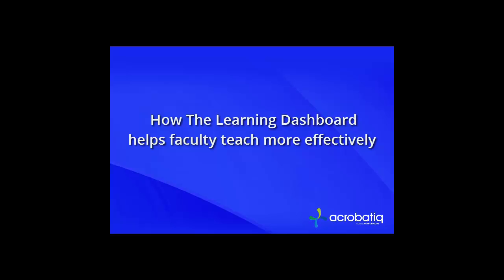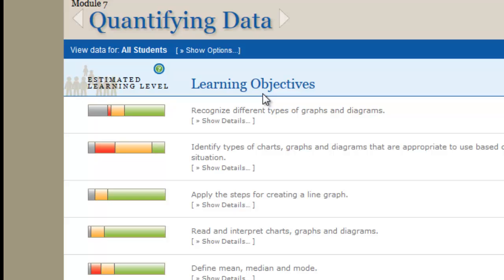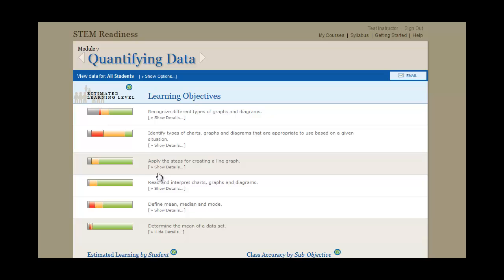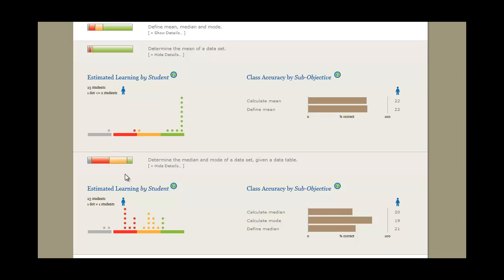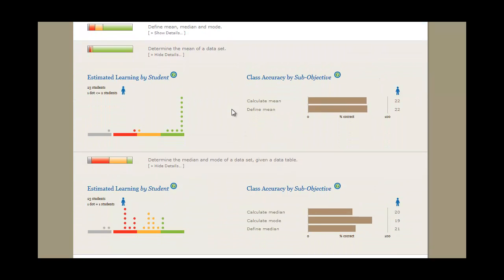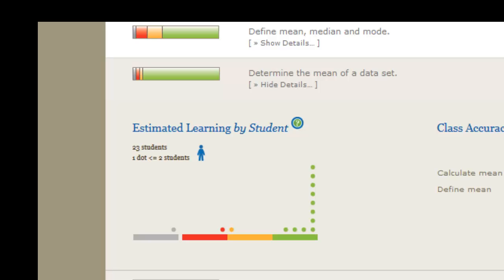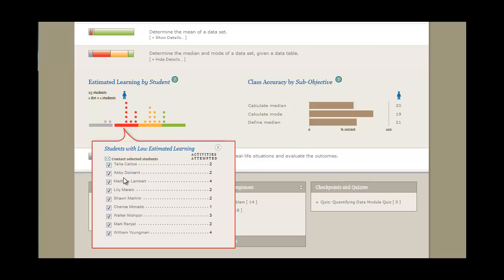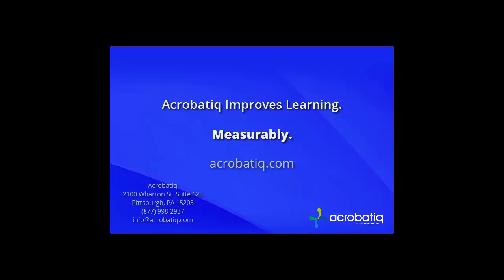The Learning Dashboard by Acrobatiq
Acrobatiq's Learning Dashboards help instructors measurably improve learning by granting them insight into their students understanding of the course material.  Unlike other "course analytics," Acrobatiq's Learning Dashboards illuminate learning, not just time spent on an activity or pages viewed.  Watch this 2-minute video to see how The Learning Dashboards can help instructors and students in online course environments.